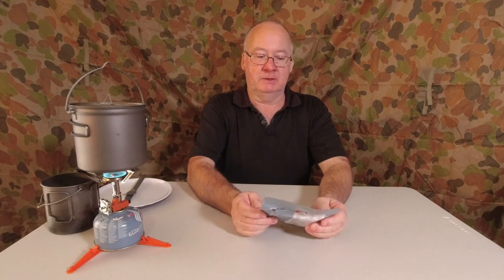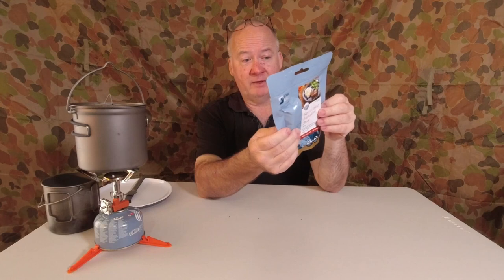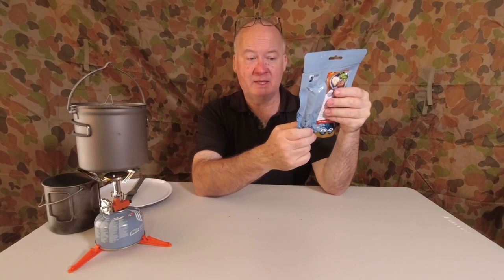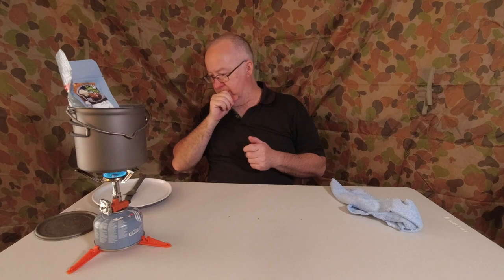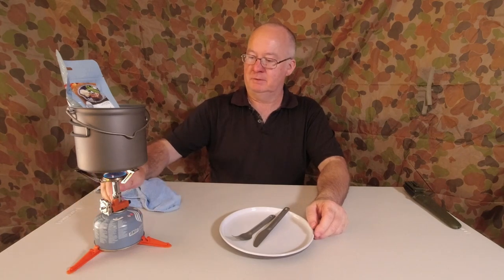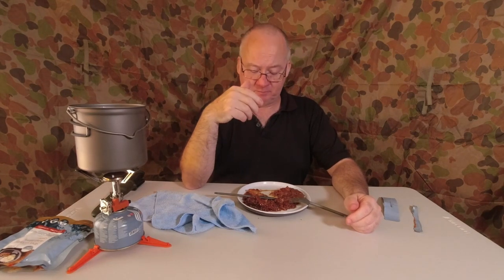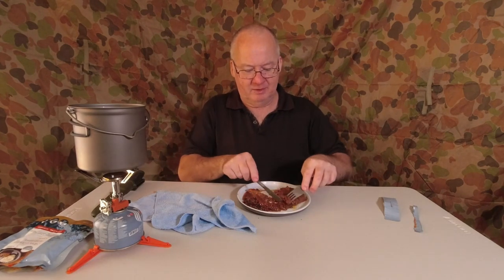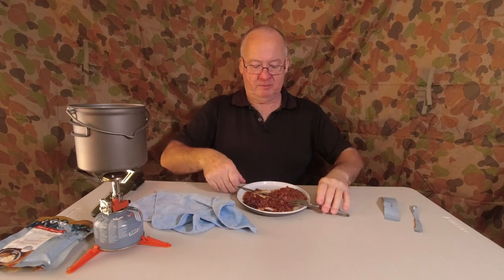On Track Meals Slow Cooked Steak MRE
On Track Meals MRE Food Packs

These traditional homemade-style, ready to eat meals are perfect for your next hiking or backpacking adventure, boating excursions, camping or road trip.

Various high quality, tasty meals to choose from such as beef bolognese and tender slow cooked Australian steak. Vegetarian and vegan options include bean bolognese, spicy Mexican beans and chickpea curry. Brekky is sorted with On Track Meals Big Breakfast with filling chunks of chorizo, smoked bacon and champignons.

On Track Meals have a great range of ready-to-eat meals (MRE) made with real ingredients and are not dehydrated.  Any of these meals are perfect over pasta, rice or potatoes. On Track Meals are packaged using the special technology of 'retorting' which vacuum seals the packs ensuring each meal stays fresh with a shelf life of 2 years (from production date) without refrigeration until they're opened.  Keep refrigerated once opened.

Great tasting nutritional meals with real flavour so you can quell your hunger on your outdoor adventures. Halal and Vegan options available. You can also heat these packs using one of our Military Grade MRE Flameless Heater Bags.

NOTE : These meals do NOT include the sides as shown (eg. rice, mash or vegetables). You can find a variety of sides to complement your On Track Meals like the Back Country Cuisine rice, mash potato and more. We also have a variety of 100% Australian grown premium Long Life Freeze Dried Vegetables to help complete any On Track Meal.

Flavour Options:

Chicken Curry (Halal)
Chickpea Curry (Halal & Vegan)
Slow Cooked Australian Steak
Bean Bolognese (Halal & Vegan)
Beef Bolognese (Halal)
Mild Chilli Con Carne (Halal)
Spicy Mexican Beans (Halal & Vegan)
Big Breakfast
Coconut Ginger Chicken (Halal)
Tender Lamb and Pearl Barley
Sweet and Sour Pork
DETAILS
Preparing your On Track Meals

Heating is so easy! All you need to do is place pouch in boiling water for 2-3 minutes or pour into a pan over heat stirring until warm
Eat from the packet or add your favourite side
No need to worry about refrigeration on your expeditions
Real food, NOT dehydrated
Too tired to cook at home ? On Track Meals can be enjoyed at home by using one of our at home recipes
Vegan and Halal options
2 year shelf life from production date
SPECIFICATIONS
Weight per Meal Pack: 250g
Weight of Slow Cooked Australian Steak: 220g
Best Before: 2 Years